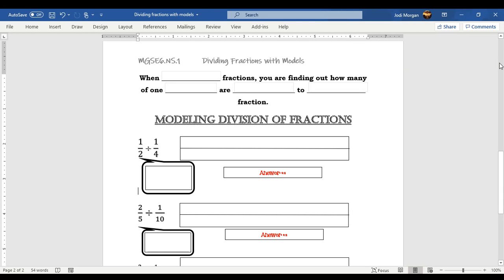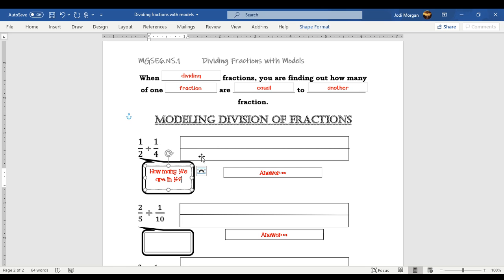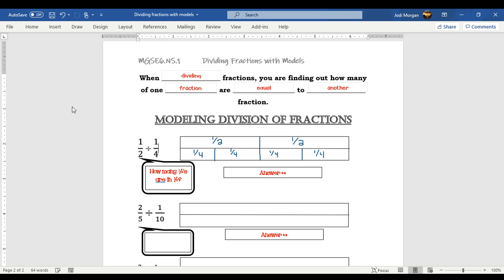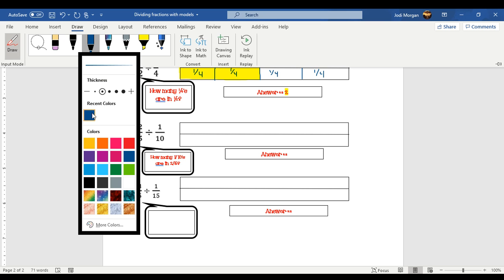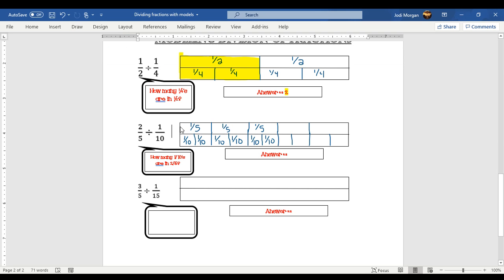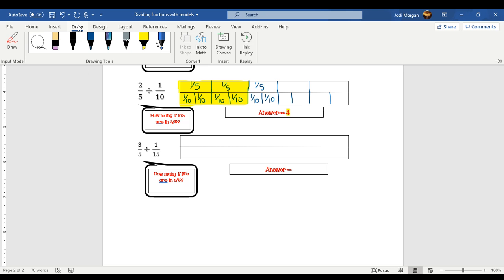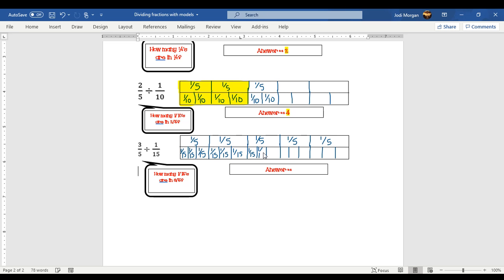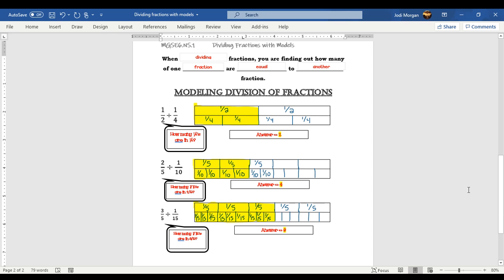Dividing Fractions with Models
This video is an instructional video that walks students through a hard copy of slotted notes over dividing fractions with models. This is intended for students in 6th grade at Fannin County Middle School.